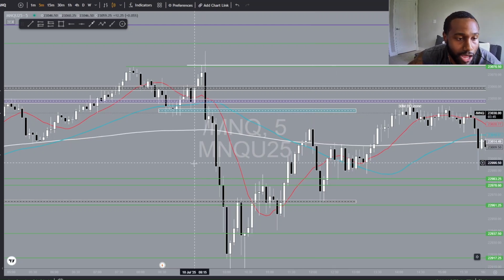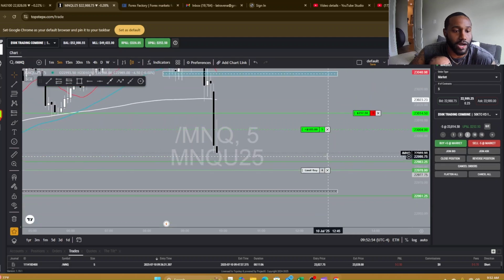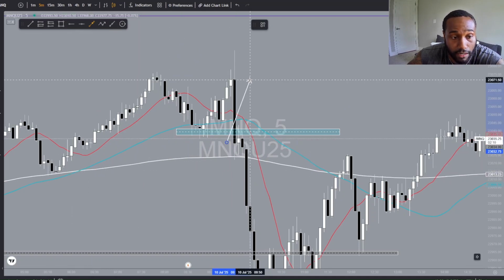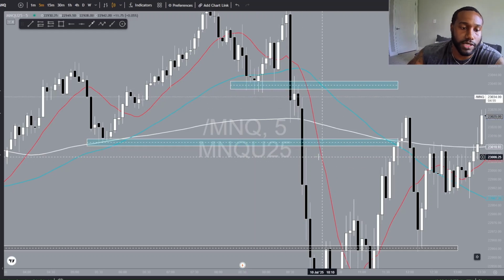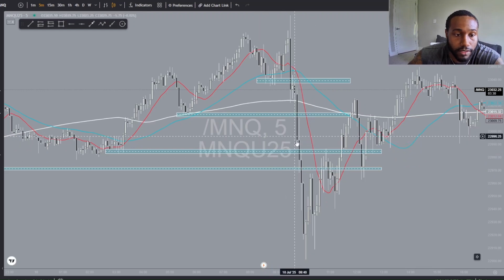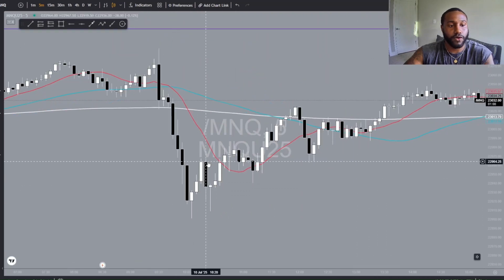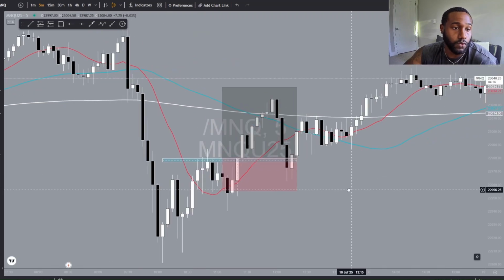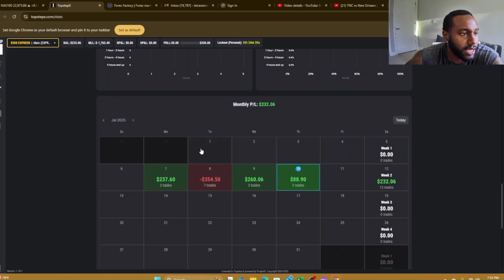How to trade breakouts SIMPLE + LIVE TRADE July 10th